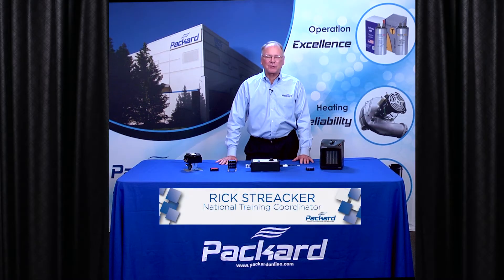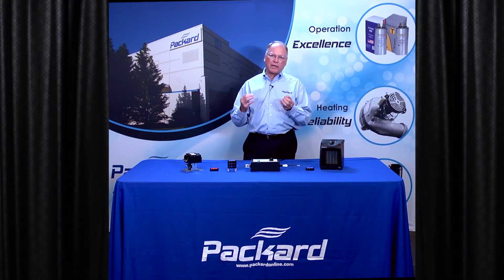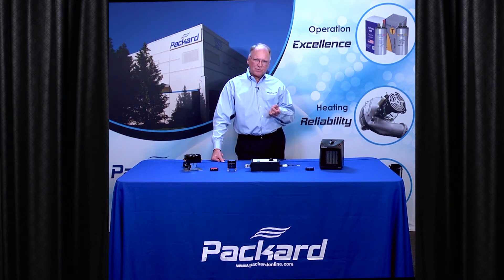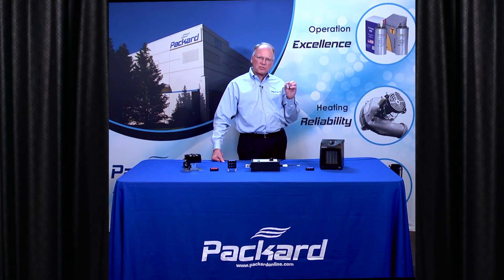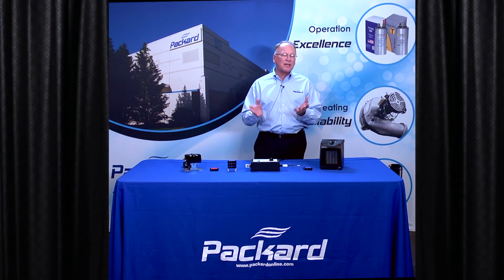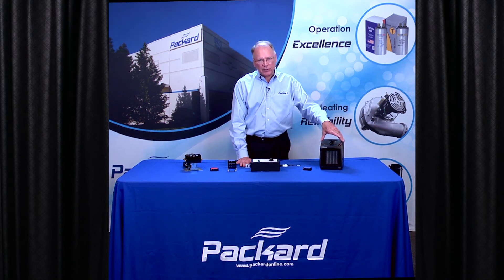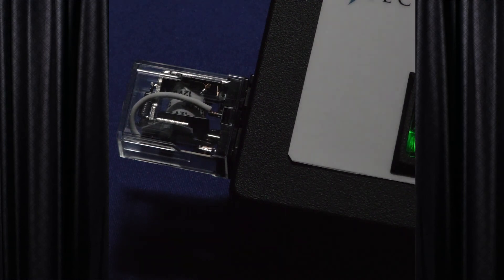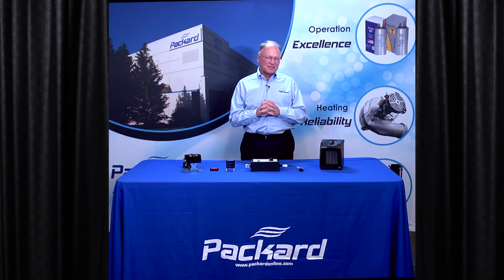Nosparc®- Arc Supression: Extend Your Contactors Life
Rick Streacker - Packard's National Training Coordinator - walks you through how to extend the life of your contactors.  Rick also demonstrates a new product called the NOsparc® that knocks out 99.9% of the damaging arc energy that occurs in contactors.